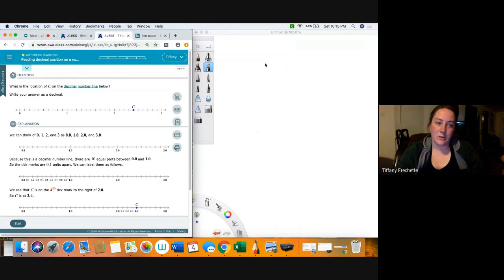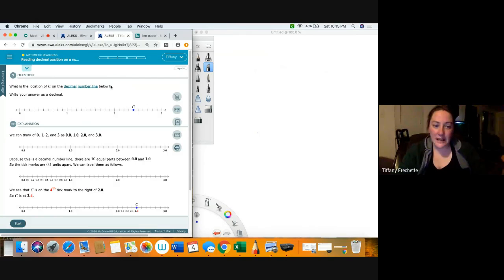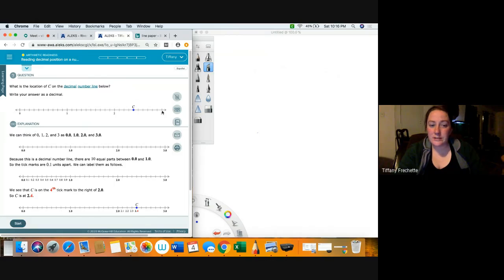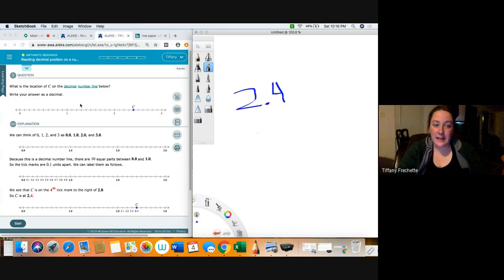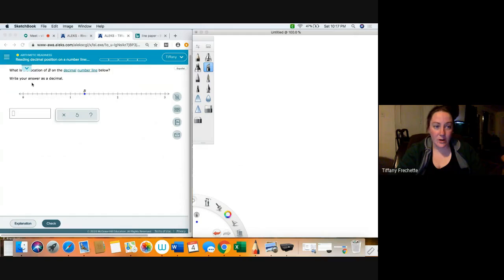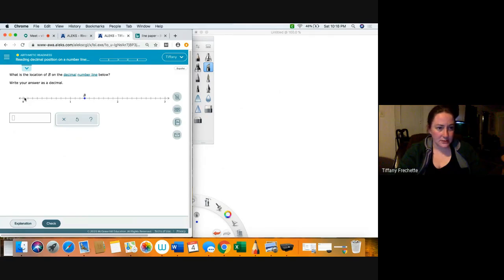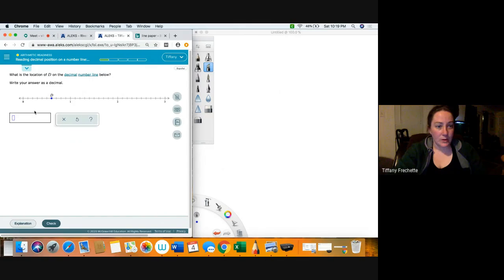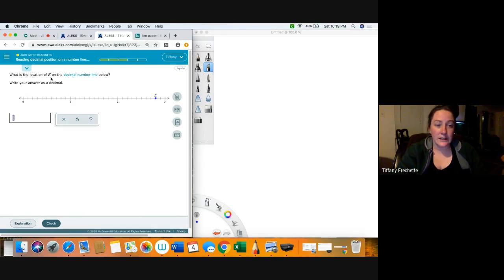Reading decimal position on a number line Tenths